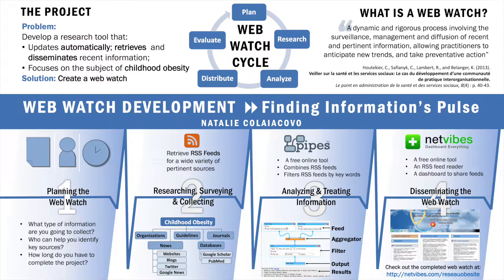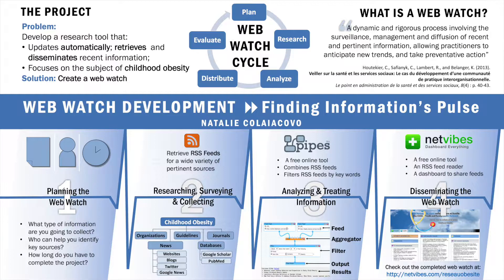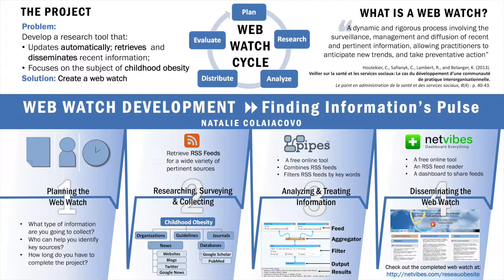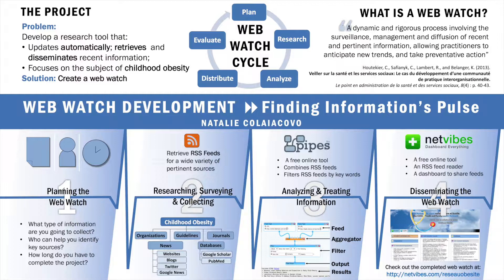PS7: Web Watch Development: Finding Information's Pulse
Presenters: Natalie Colaiacovo, McGill University, School of Information Studies

Abstract: Recognizing the information glut faced by health professionals, Montreal's Child Youth and Family health Network developed a web watch to simplify and automatize information retrieval. The Network used RSS feed aggregators and readers to automatically collect, filter and disseminate key resources on the topic of childhood obesity. This poster will present the steps taken, and point to key resources used, in the completion of the web watch.

Posters were displayed from 9:00AM - 5:00PM and presented from 12:00PM-1:00PM on Thursday, January 29th, 2015.